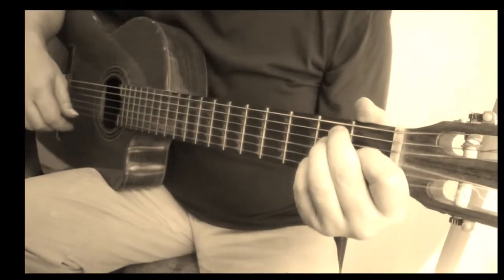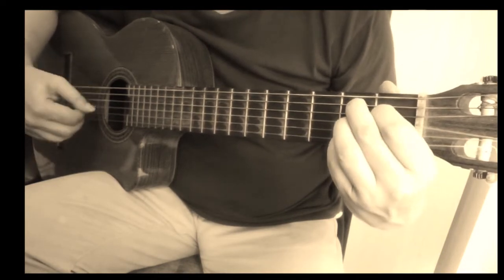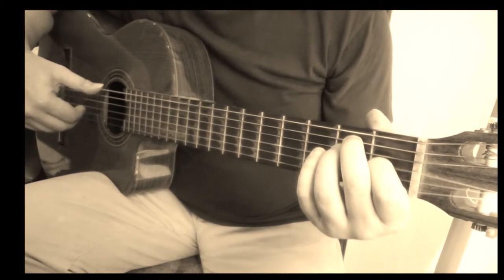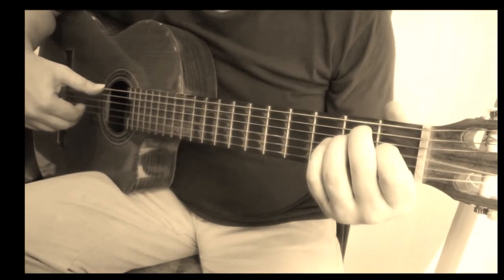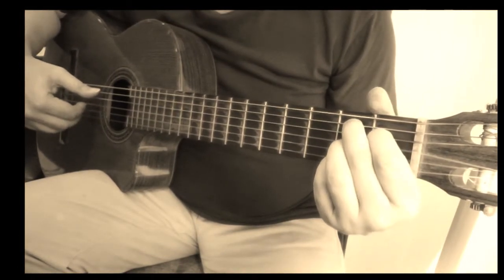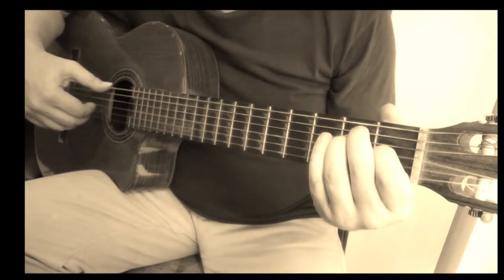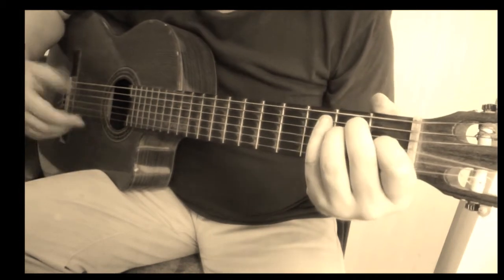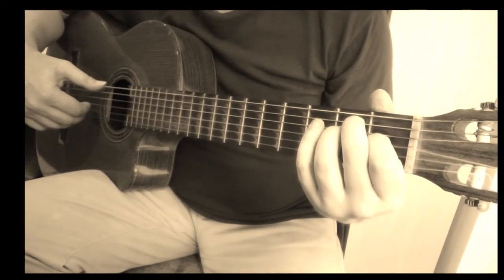Alternating Thumb Fingerstyle Workout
With time on my hands under the Covid lockdown, decided to help you improve your fingerpicking. Get that thumb moving!
Also available for one to one lessons on Zoom or Skype.